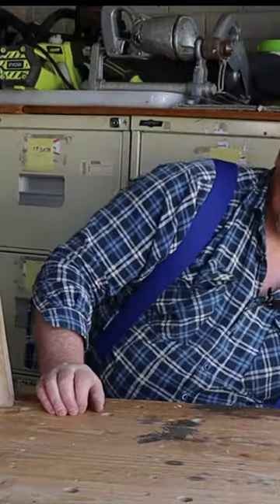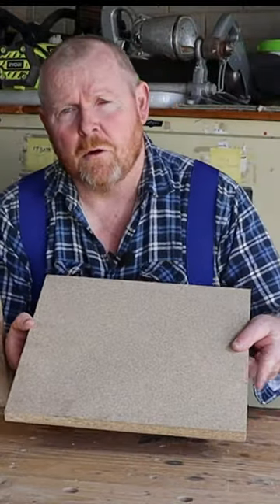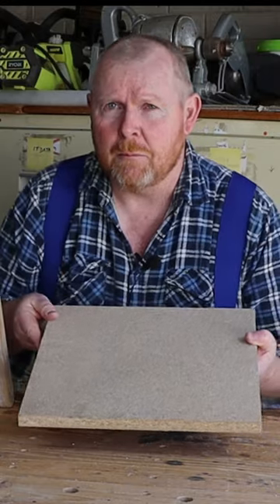Vintage stool transformation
Restoring a small vintage wooden stool for a client.

Audio credit:
Track: Happy Feet by David Renda